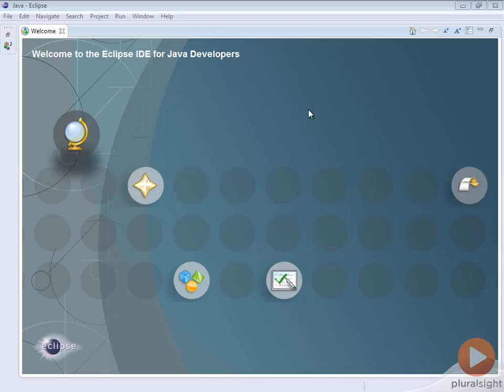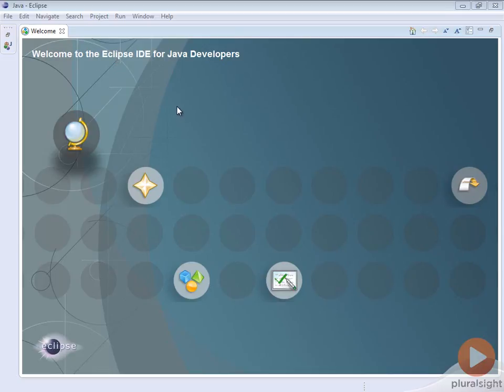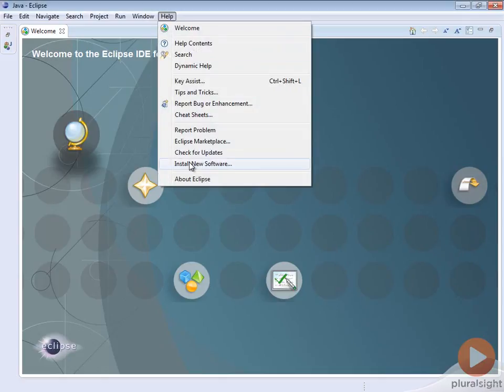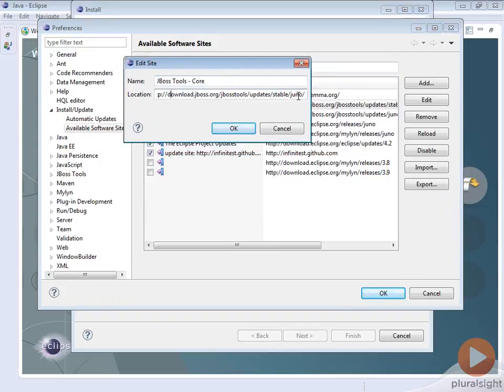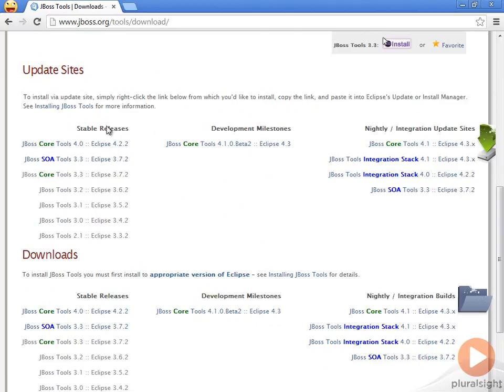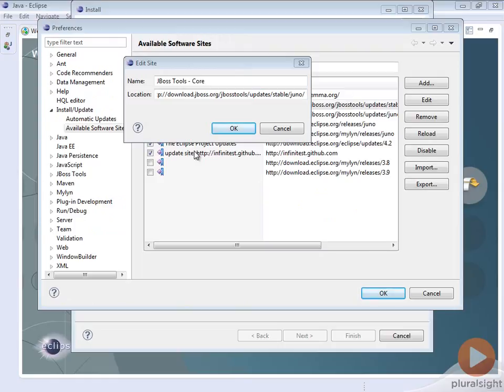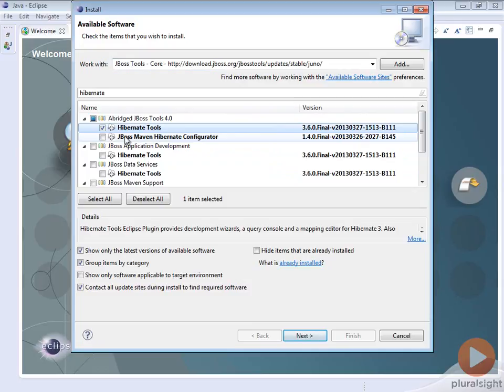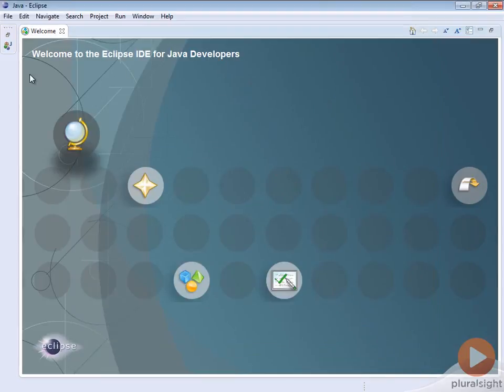10 Installing Hibernate Tools